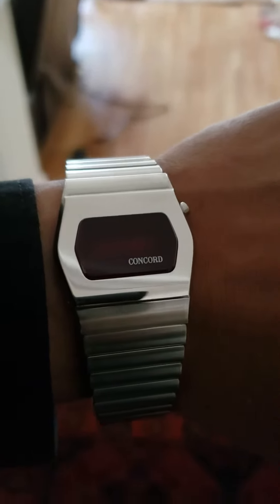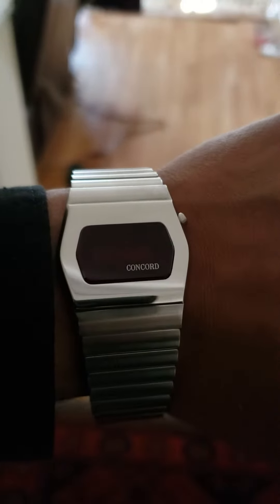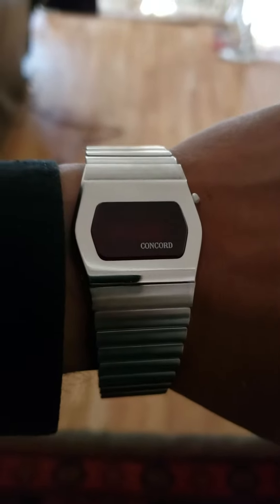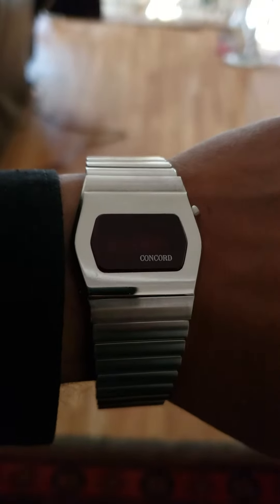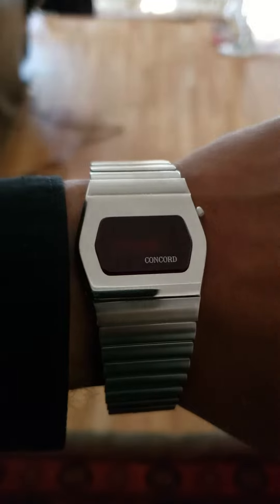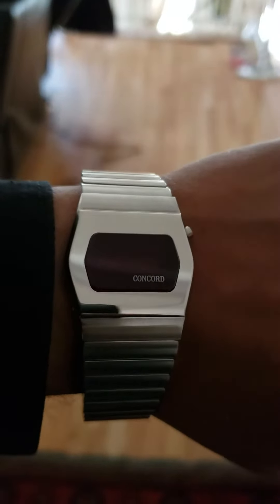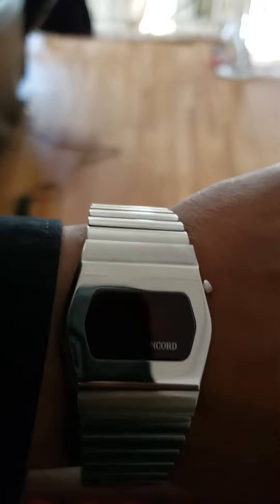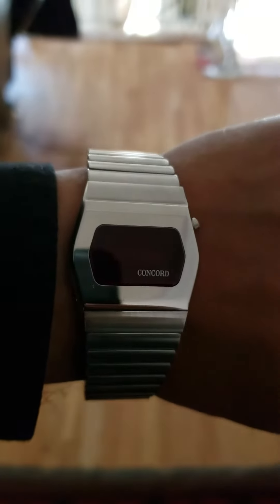Concord LED vintage watch